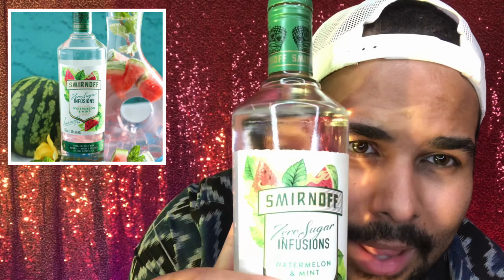Smirnoff Infusions: Watermelon & Mint - The Review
Let's see what Tea Bag Rating I gave Smirnoff Infusions: Watermelon & Mint.

**MUST BE 21 YEARS OR OLDER TO CONSUME THIS BEVERAGE (In the United States)**